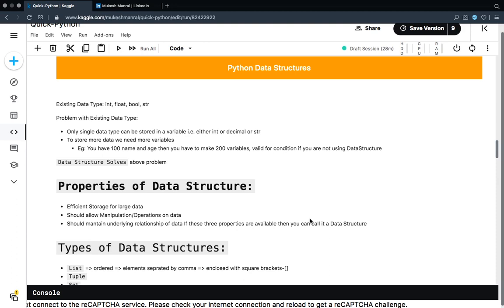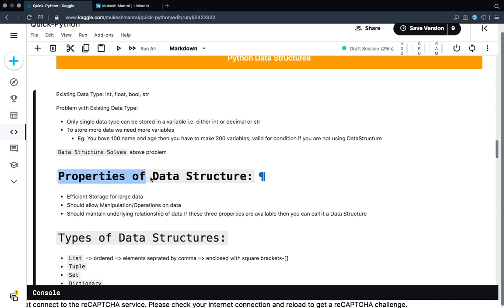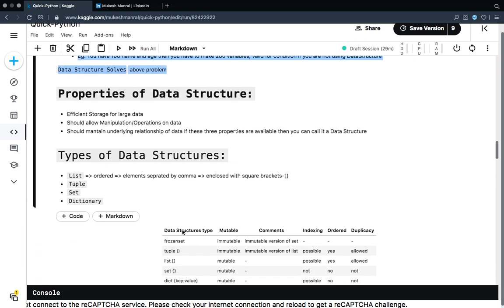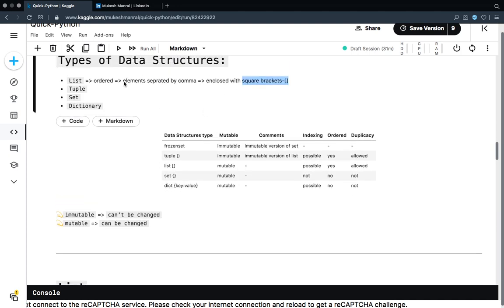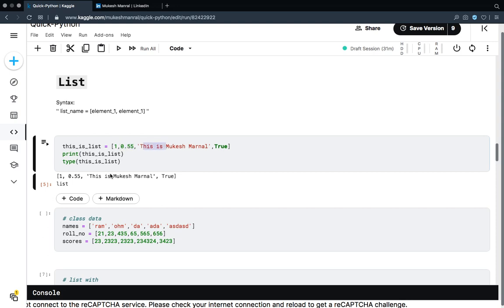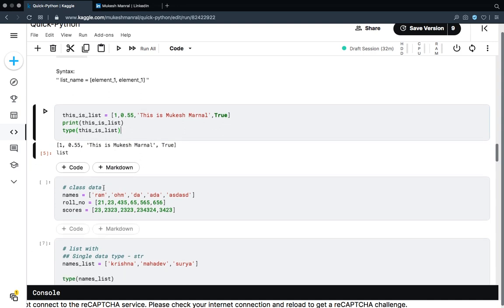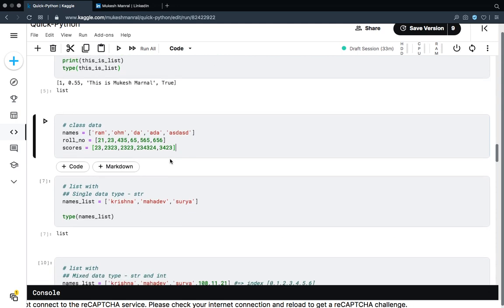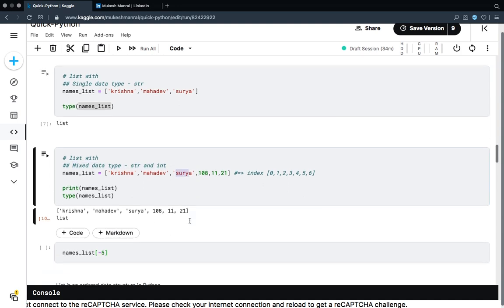#6 Python For DataScience | List in Python